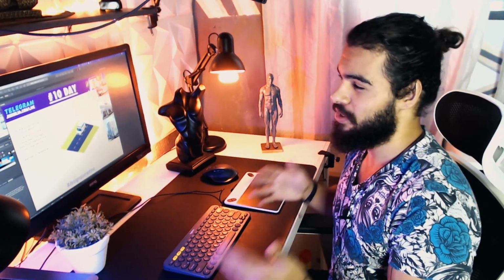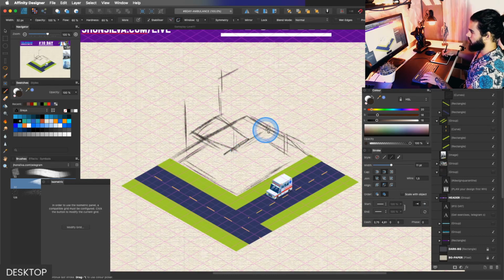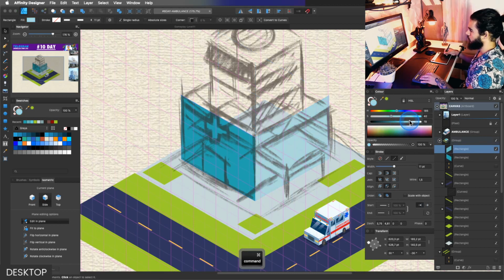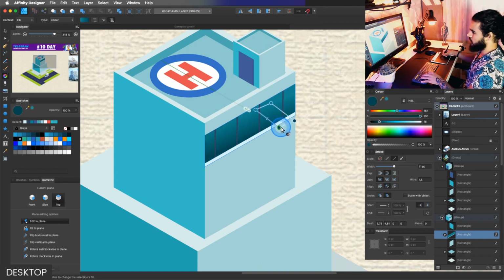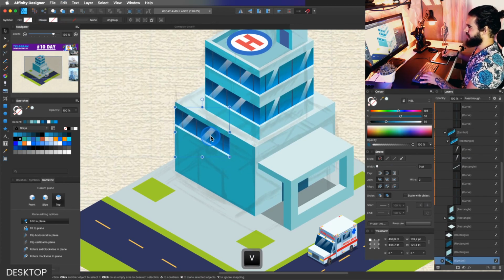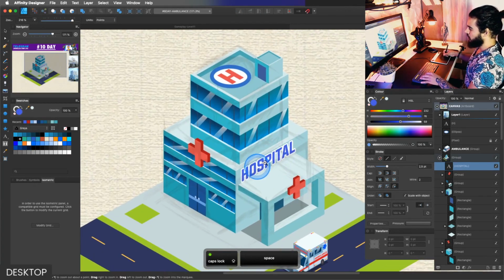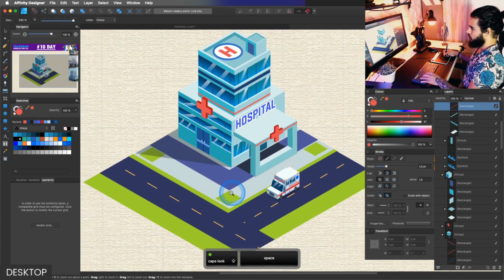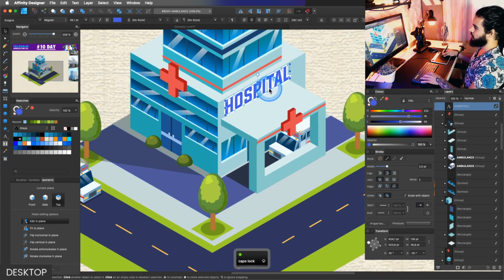10 Day - HOSPITAL!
Open to everybody to watch on my youtube. totally free, to help people enjoy, learn and create materials for the COVID-19 prevention.
And of course, I want to thanks all the patrons for keeping support me even in these difficult days.
you can Join now in my dedicated Class!!

✅ Drawing
✅ Shapes
✅ Color
✅ Shading

🙏 thanks!
Regards

Jhon